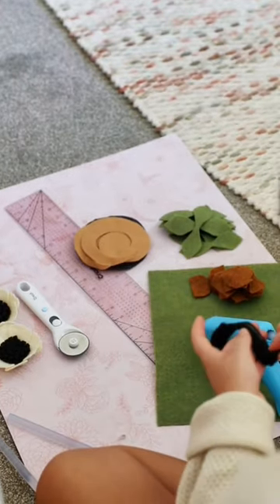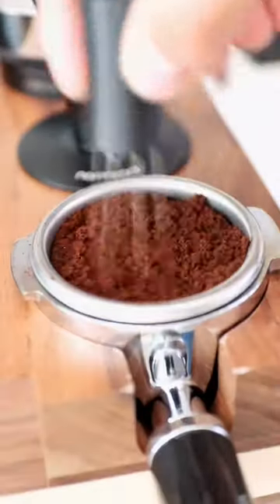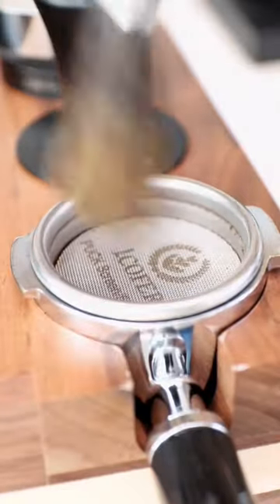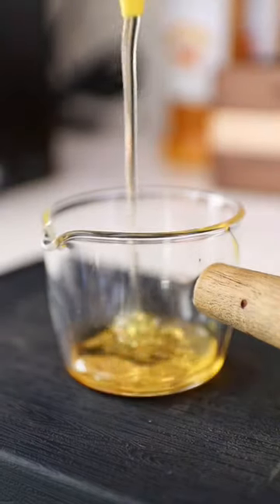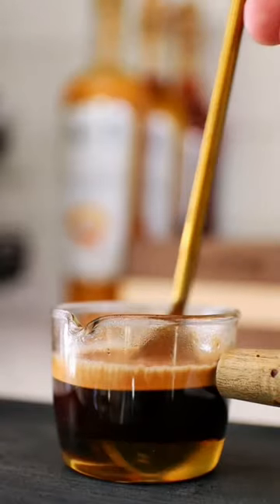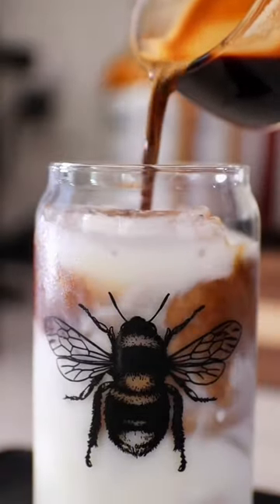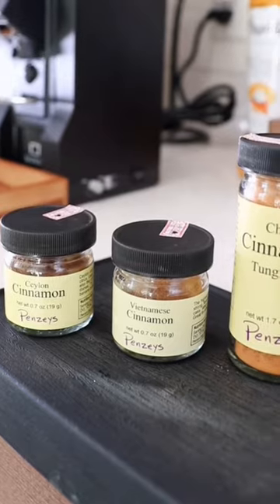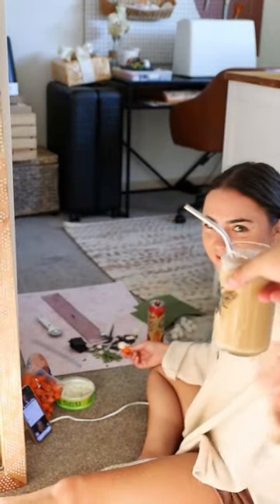Making my girlfriend coffee